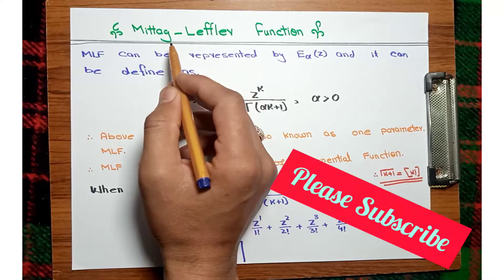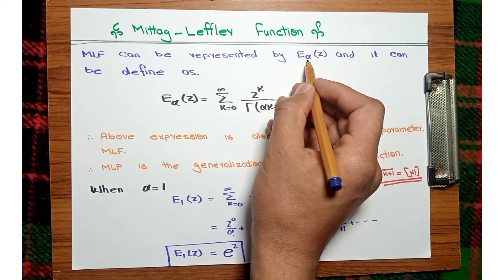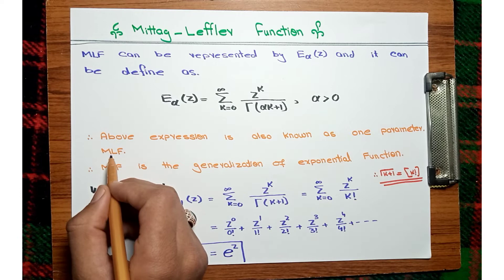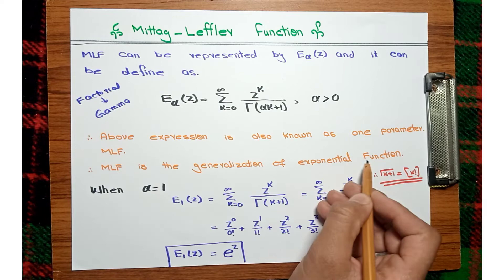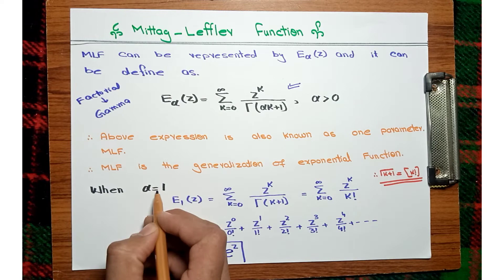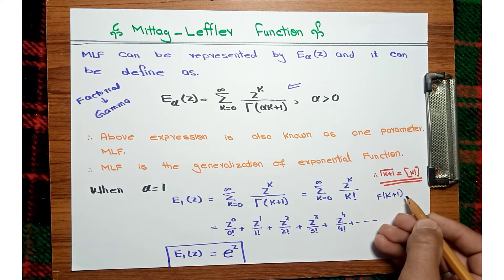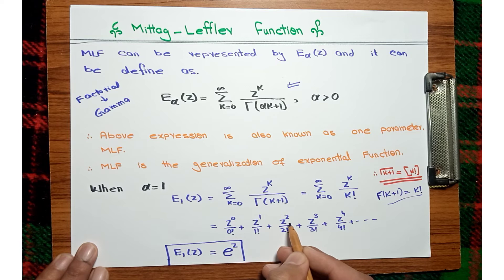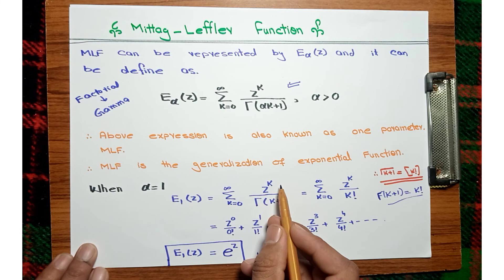What is Mittag Leffler Function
special functions
msc special functions,
series solutions and special functions
greatest integer function
what is eponential function
generalization of exponential equation
one parameter
what is geometric series,
what is mathematics,fun of mathematics,why mathematics,language of universe,concept of fractional calculus,what is fractional calculus,what is classical calculus